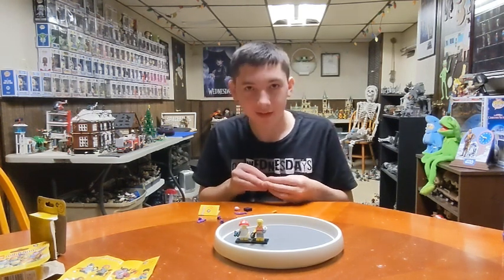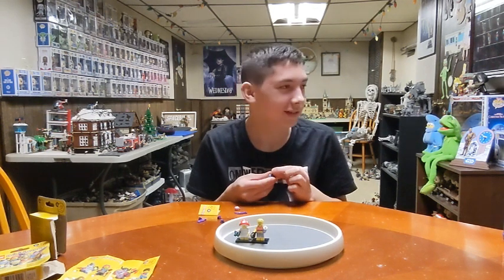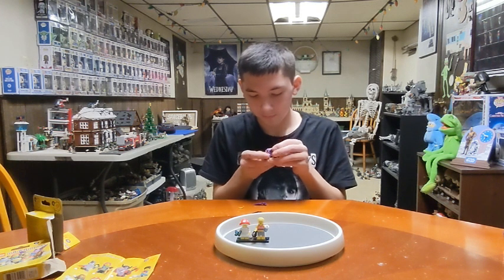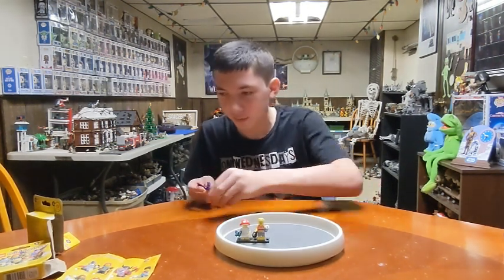series 25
Picked up some of the new Series 25 Lego blind boxes.  Yes, now they are boxes, instead of bags.  Check them out.